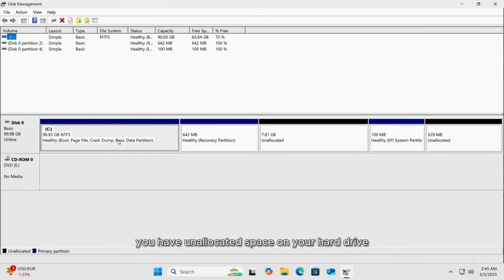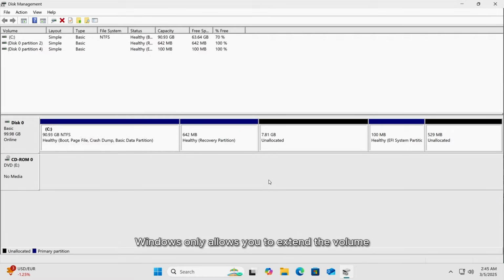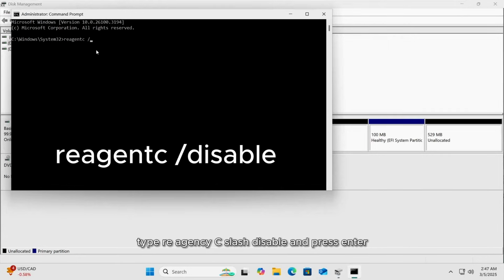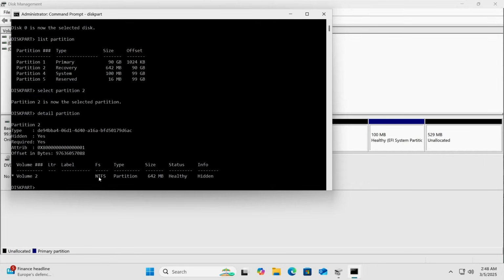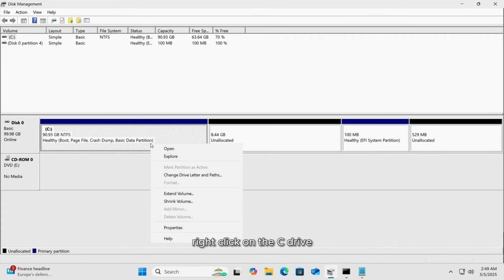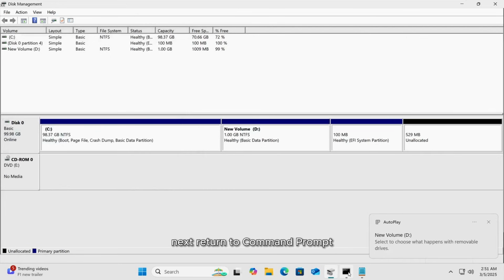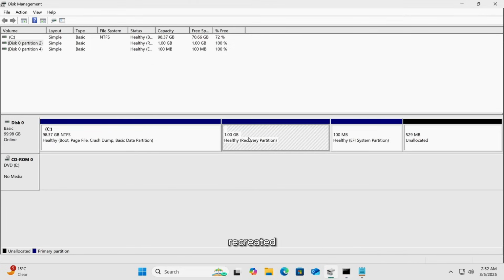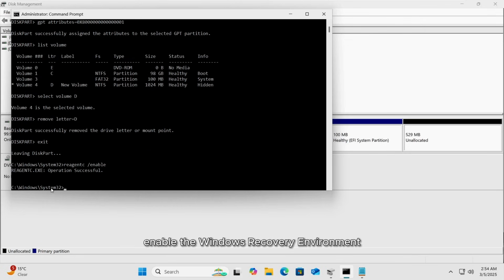How to Extend Volume Option Grayed Out - (100% Fixed)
Having trouble extending your C drive because the "Extend Volume" option is grayed out? In this video, I'll walk you through a simple, step-by-step solution to fix this issue and successfully merge your unallocated space with your C drive. This is a frustrating but common issue that many Windows users face.

 I'll show you how to:
✅ Identify why the Extend Volume option is disabled
✅ Remove or move the recovery partition safely
✅ Merge unallocated space with your C drive
✅ Recreate the recovery partition after expanding your storage

📌 No third-party software required! Just a simple, effective fix using built-in Windows tools.

💡 Don't let your storage go to waste! Follow along, and by the end of this video, you'll successfully extend your C drive without losing any data.

Got questions? Drop them below, and I'll be happy to help!